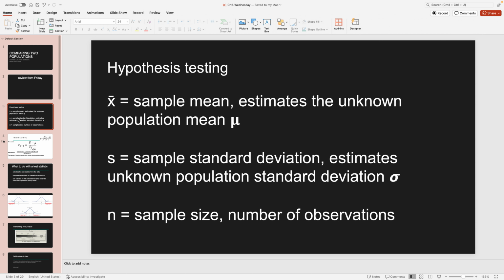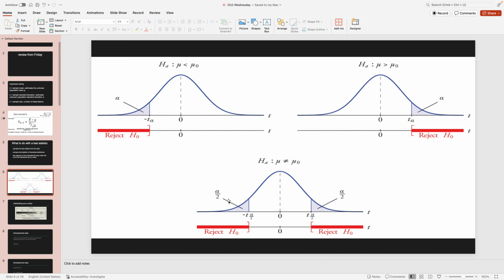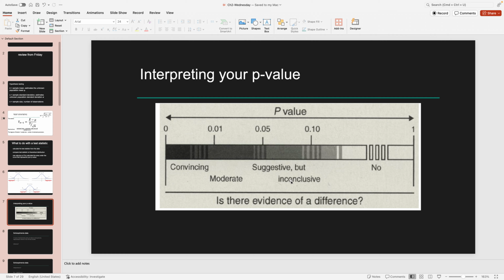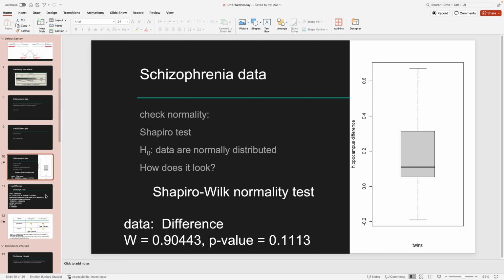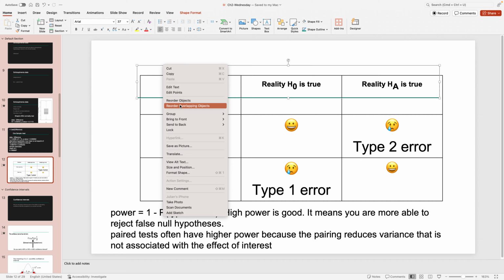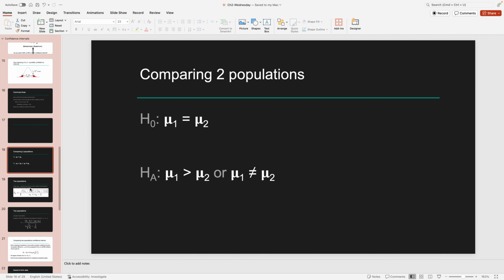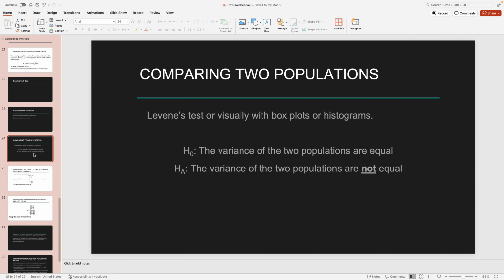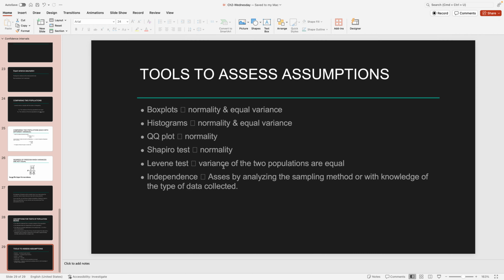3450 chapter 3 lecture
Discusses one and two sample test